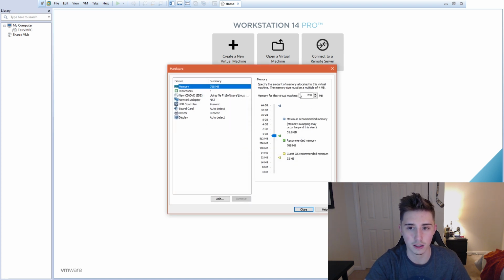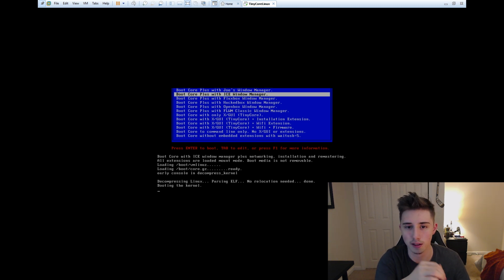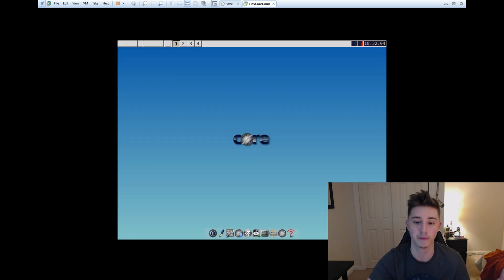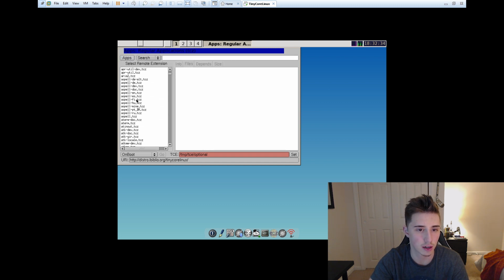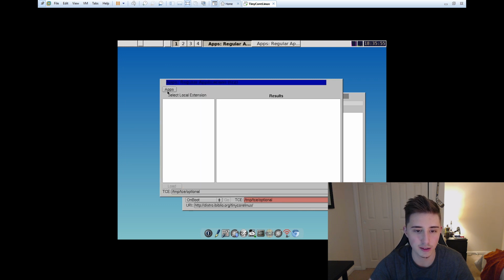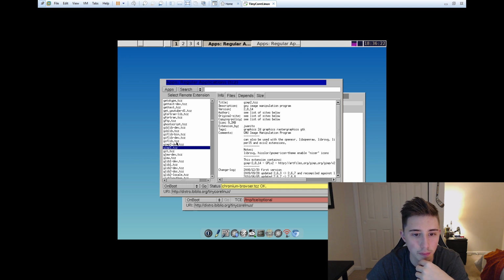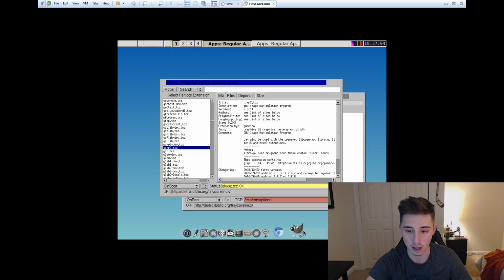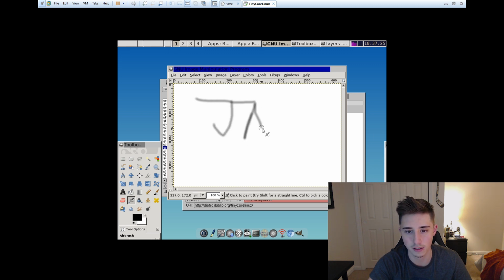Exploring Linux: Tiny Core- a 16mb OS!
Hey guys! Today we're gonna be checking out an incredibly awesome 16MB operating system as well as it's 100MB slightly larger version. If you guys like this video consider checking out this utterly unique piece of software in a virtual machine yourself and letting me know what you think!

If you have any comments / questions make sure to comment them as well and I'll try and answer promptly if someone else doesn't beat me to it first. :)

Please consider donating, as the channel grows so do my needs and every little bit counts!